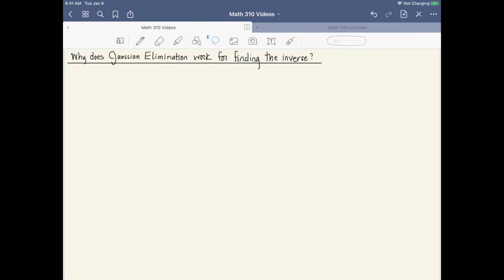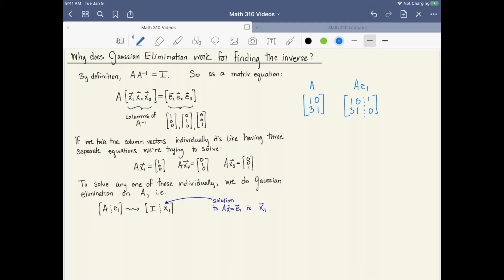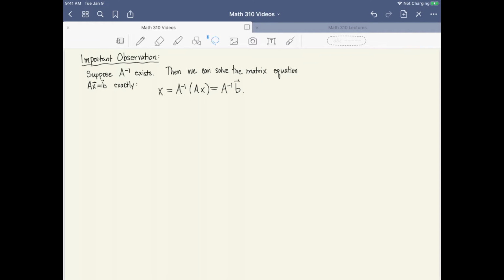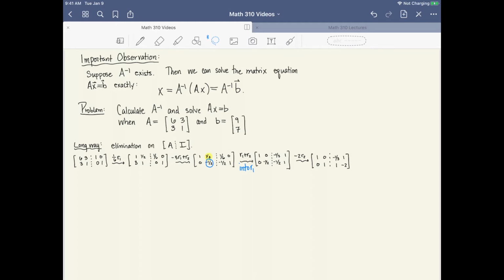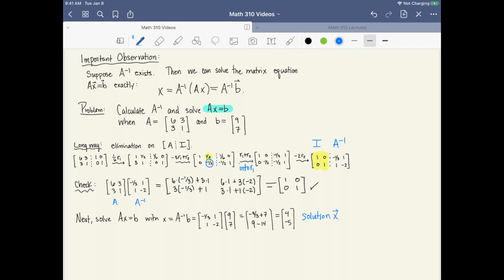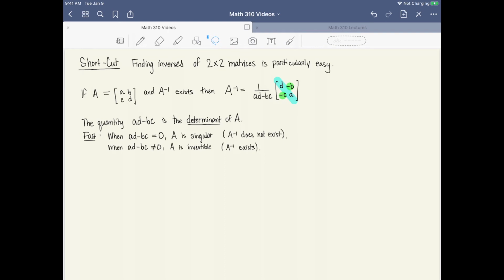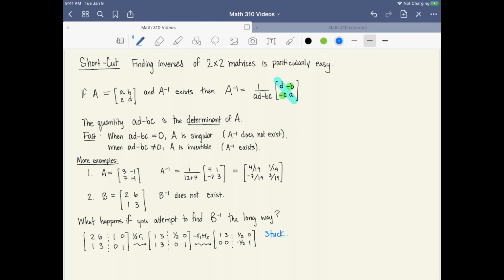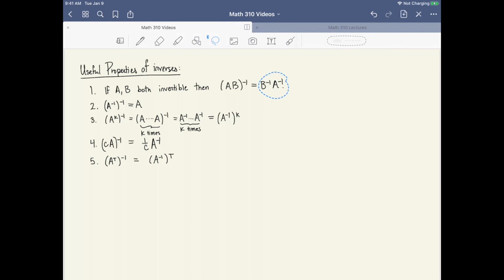Lecture 7 part 2 - Matrix inverse examples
Examples demonstrating the calculations of the inverse of a matrix. Lecture 7.2 accompanies Lecture Notes 7 (PDF).